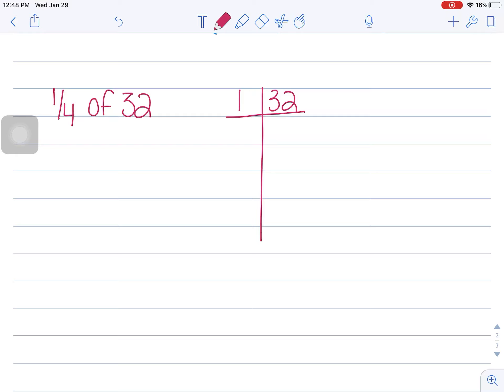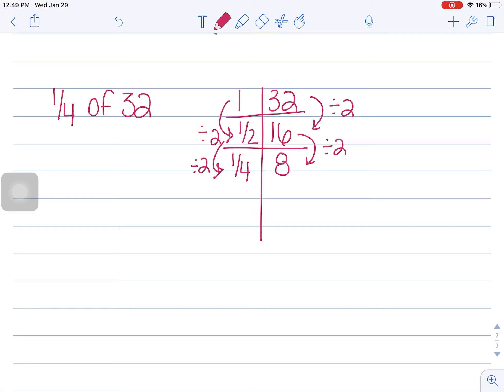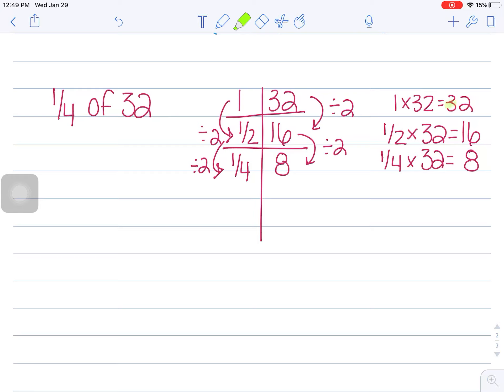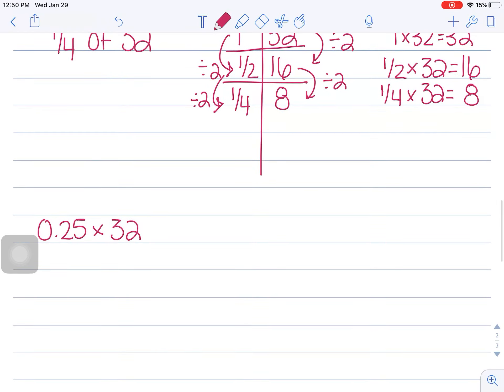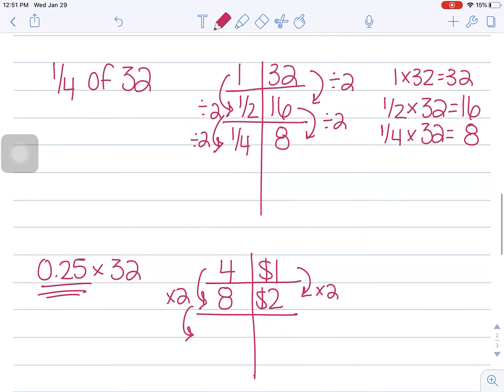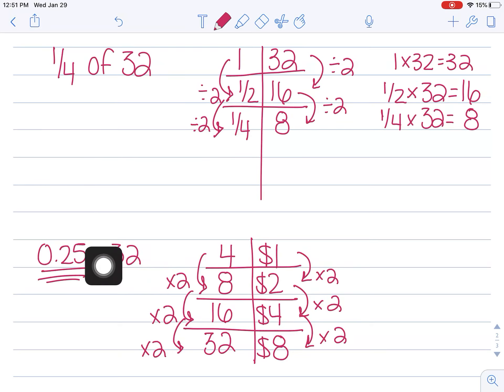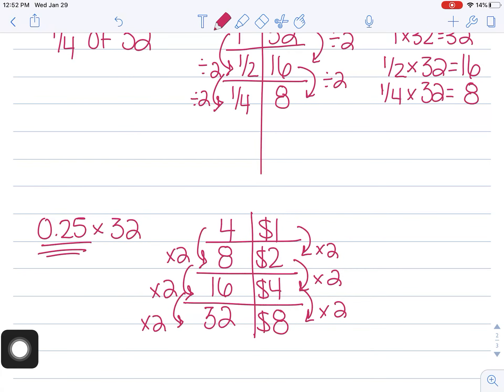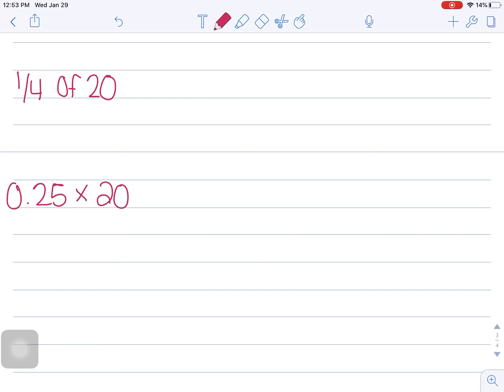Unit 4.2.1- Multiplying Fractions, Decimals & Whole Numbers (Pt. 2)